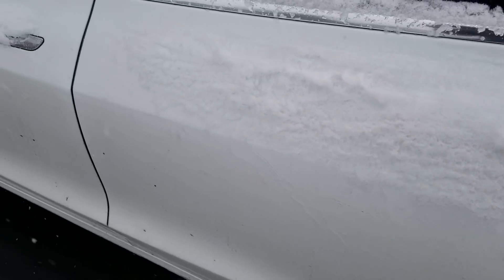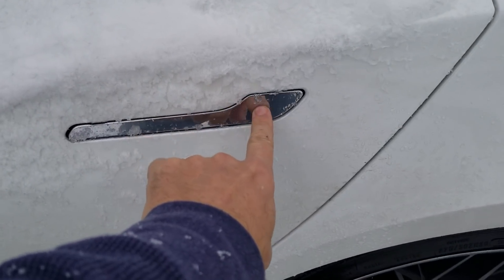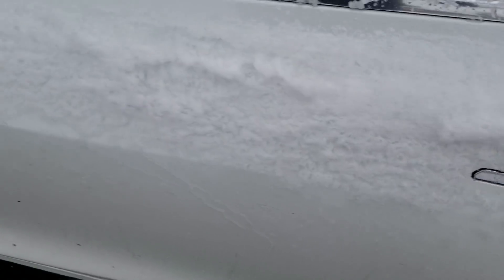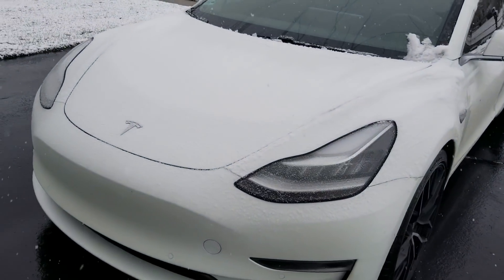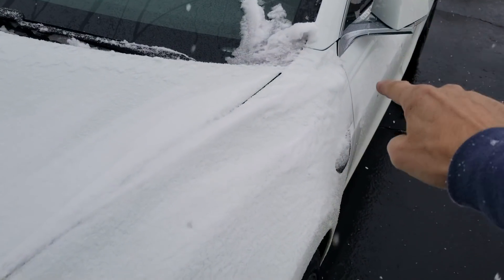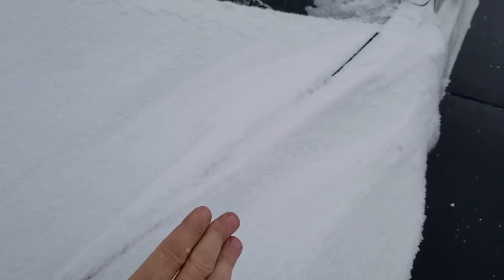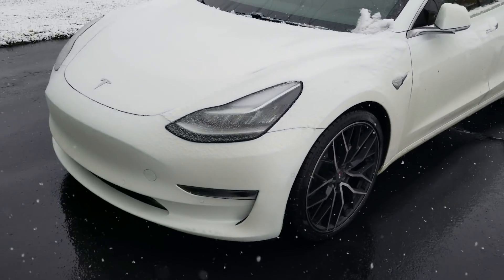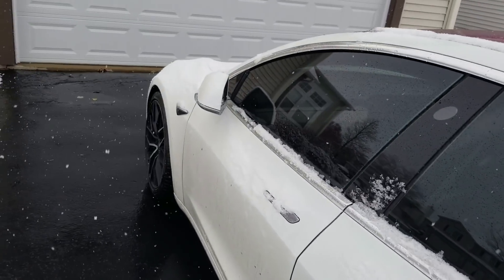Aerodynamic flow revealed through snow pattern on Tesla Model 3!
We just had our first snow of the season and I noticed something interesting after driving in the snow.